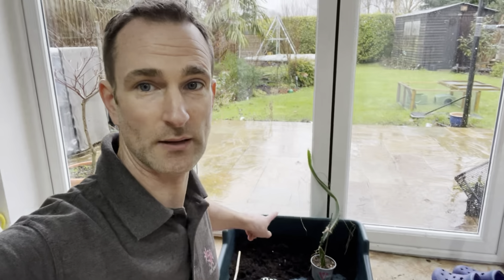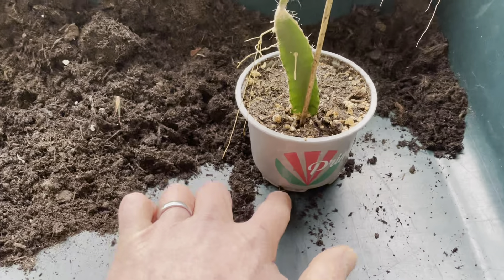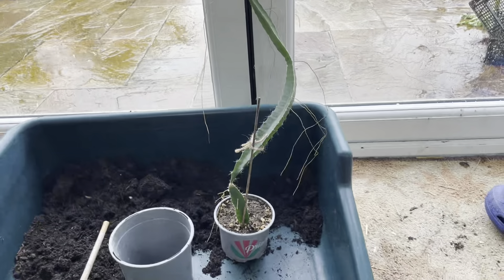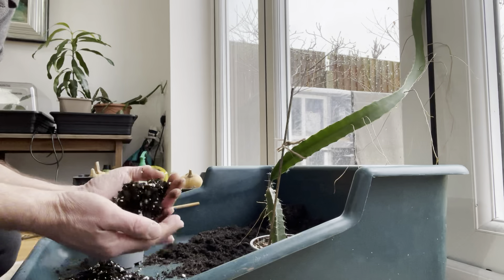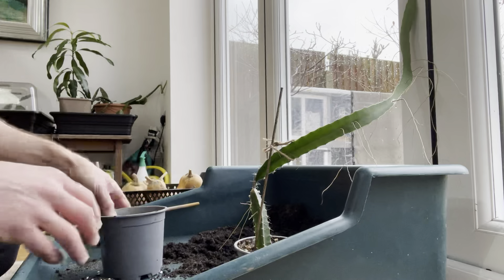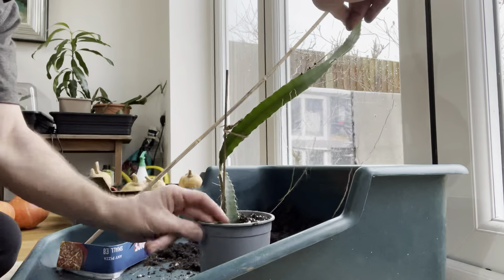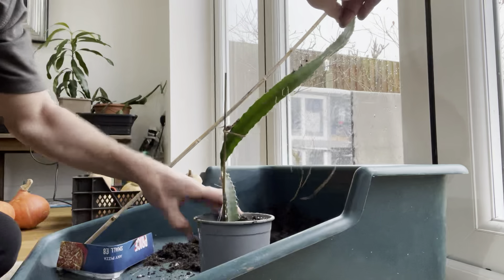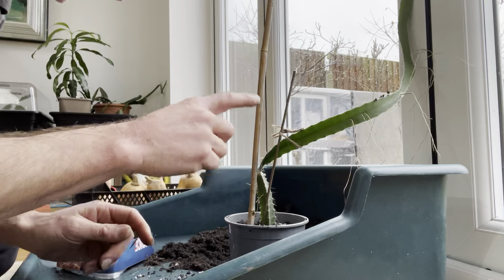How To Pot Dragon Fruit Plants, Dragon Fruit, Growing Dragon Fruit, Pitaya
So this video is of how I pot and tie up my Dragon fruit.
The plant featured in the video is essentially a one year old cutting taken from the mother plant.

The plant in the video is in a 10.5cm pot and being potted into a larger 13cm or 1 litre volume pot. I’m using a potting mixture of multi-purpose compose, containing about 5% John innes loam, together with about 10% volume of perlite.

To see how I originally took the cutting then please feel free to click on the link below and watch the video.

How To Propagate Dragon Fruit, Taking Dragon Fruit Cuttings, Plant Propagation

Hopefully in another few years I will actually get some fruits🤞

Happy growing